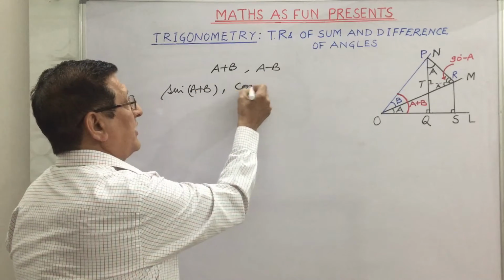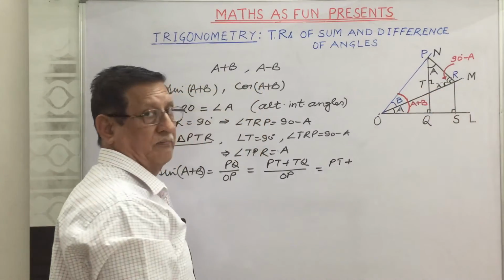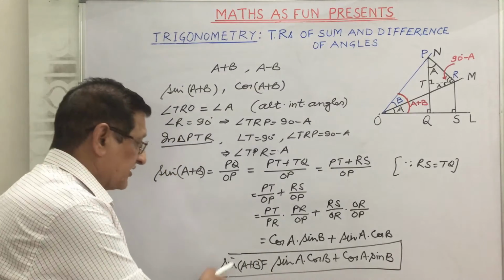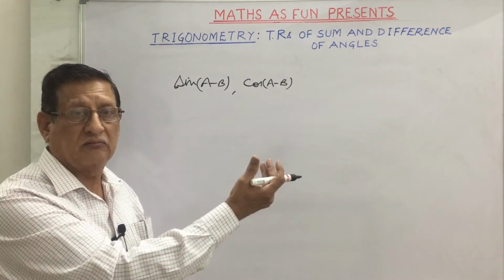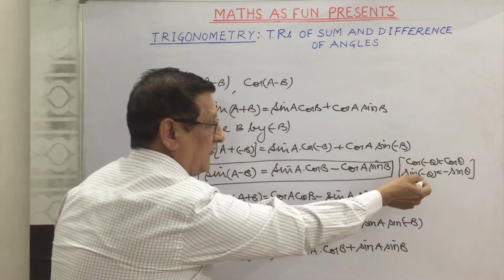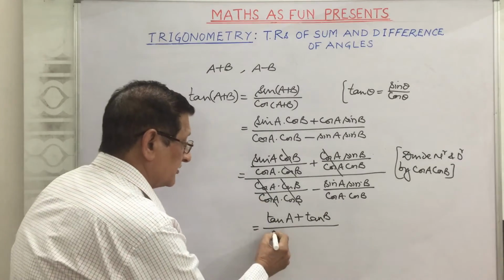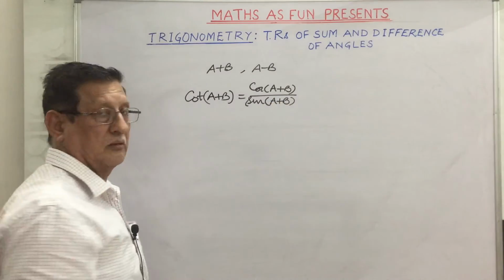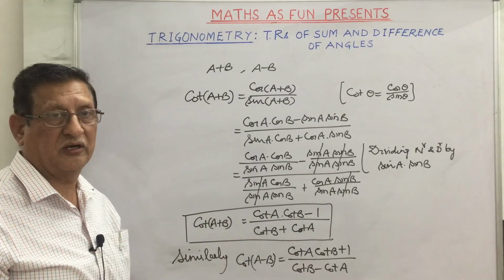TRIGONOMETRIC RATIOS OF SUM AND DIFFERENCE OF ANGLES | CBSE Class 10 11 12 NCERT Maths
In this video, we will discuss about Trigonometric ratios of sum and difference of angles. Following are the topics discussed:
1. sin (A + B) / cos (A + B) / tan (A + B)
2. sin (A - B) / cos (A - B) / tan (A - B)